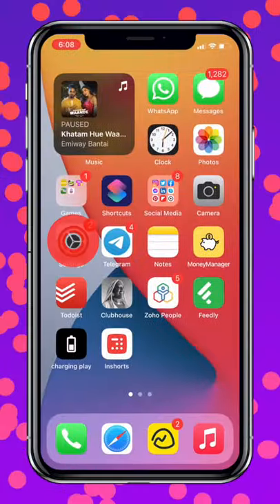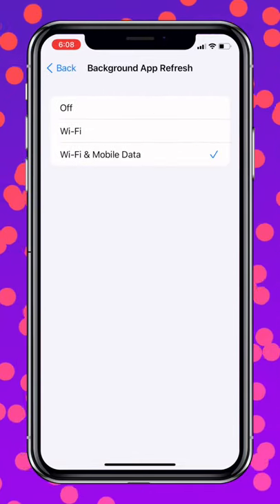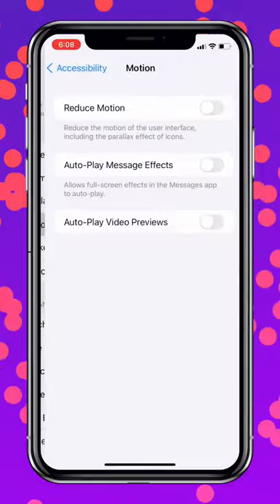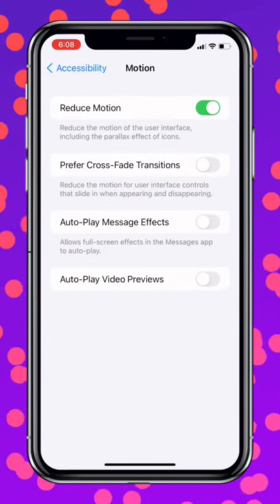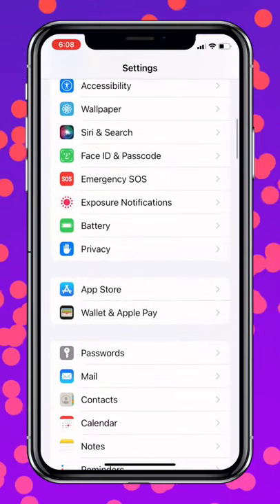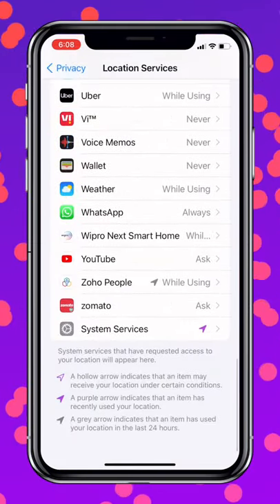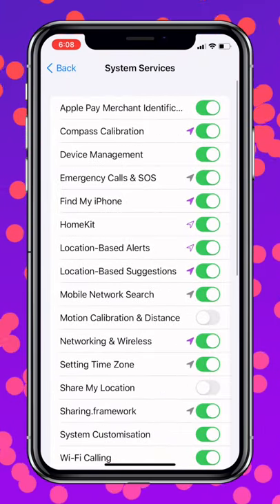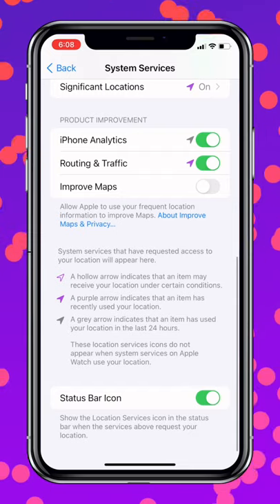iPhone Settings for Longer Battery Life